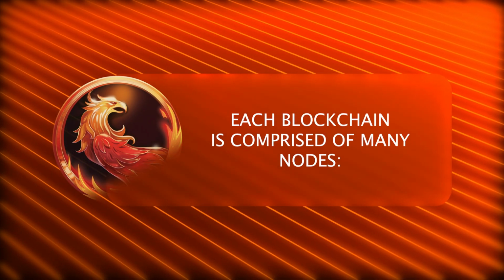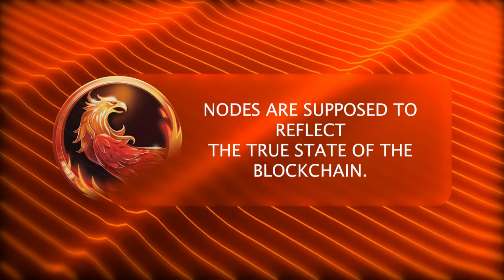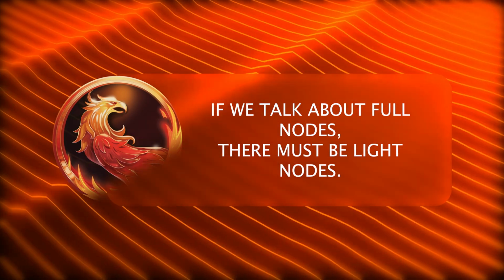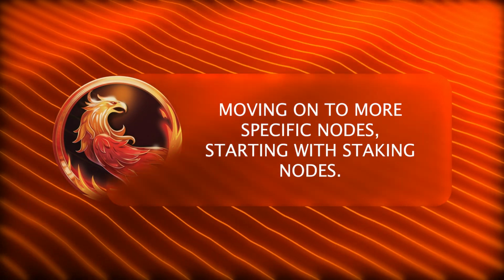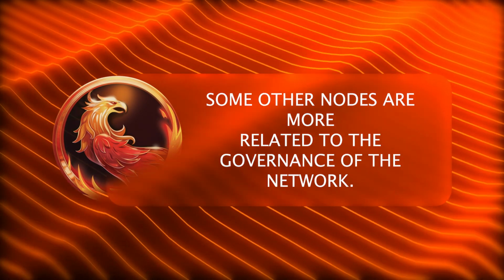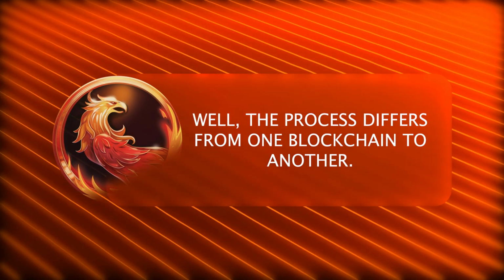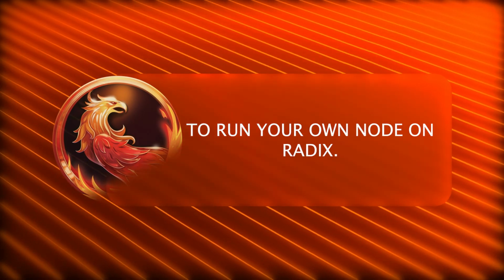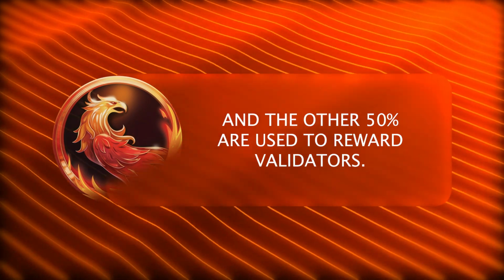🎓 Understanding Blockchain Nodes: The Backbone of Decentralization | Learn with $PHNX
In this episode of the Learn with $PHNX series, we dive deep into the world of blockchain nodes. Discover what nodes are, their crucial roles in maintaining blockchain networks, and the different types of nodes you might encounter. Whether you're new to crypto or looking to expand your knowledge, this video provides a comprehensive understanding of nodes and their importance in the blockchain ecosystem. Learn how you can set up your own node and get involved in the blockchain revolution.